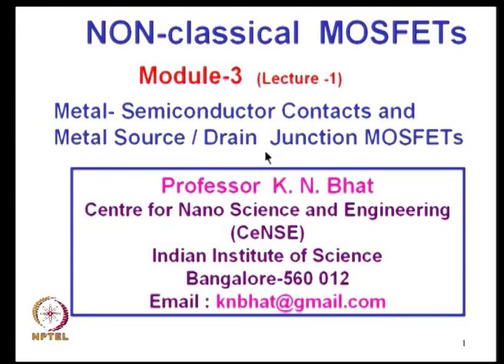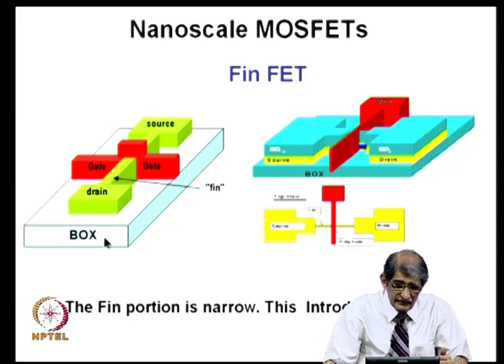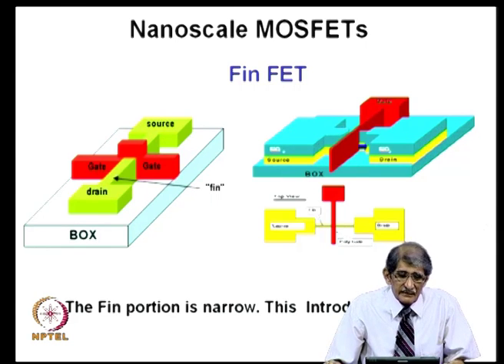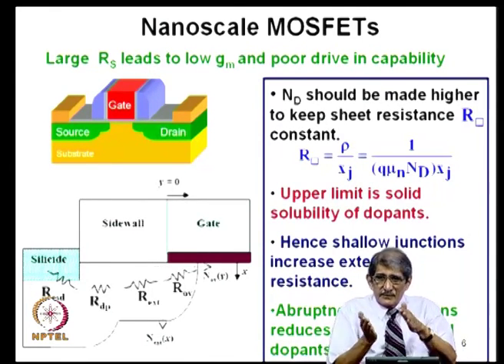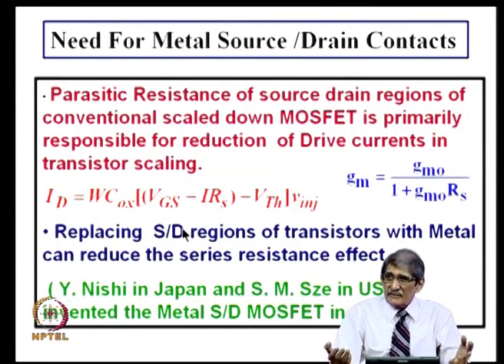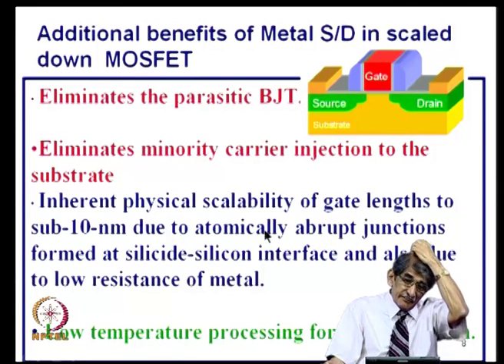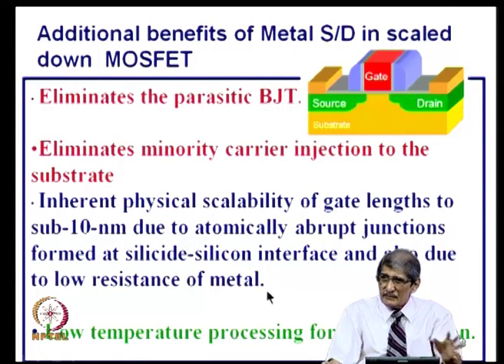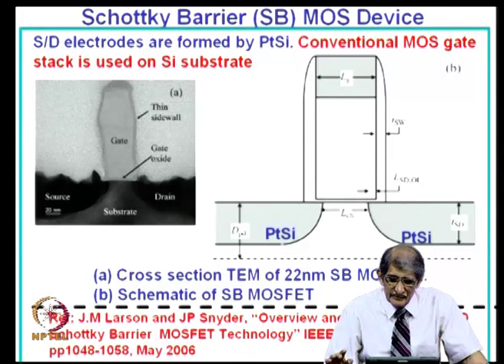Need for MS contact Source/Drain Junction in Nano scale MOSFETs